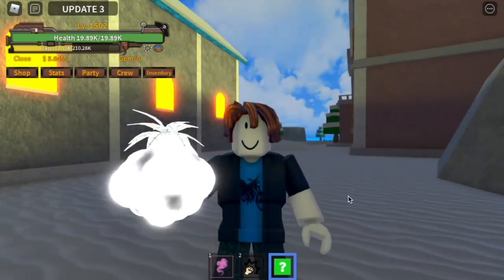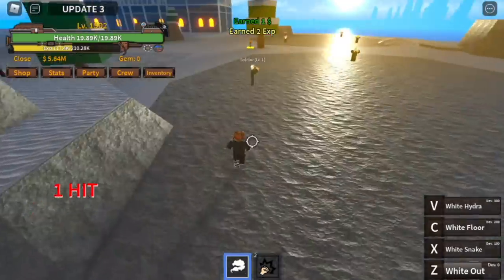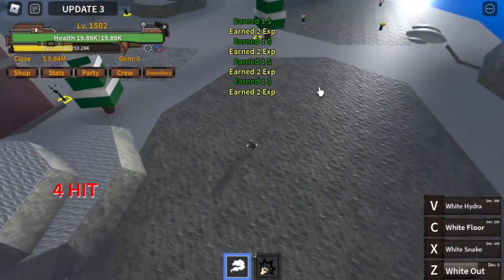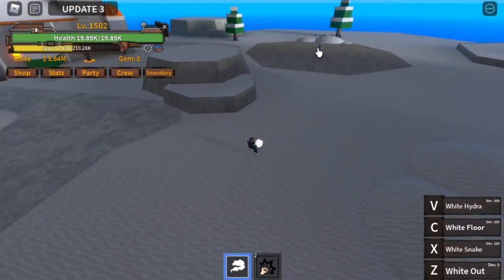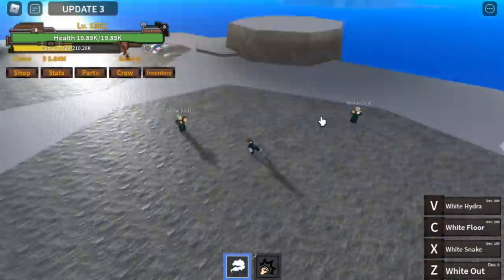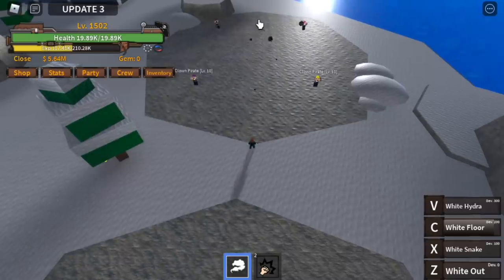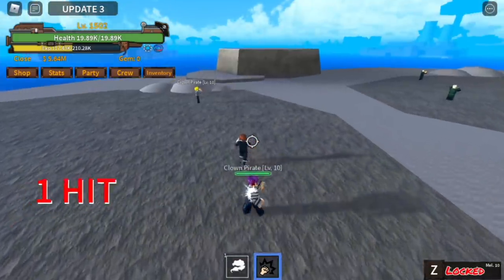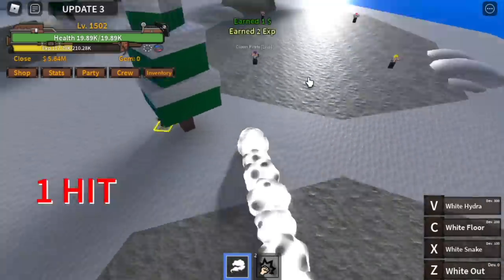*NEW* SMOKE FRUIT SHOWCASE in KING LEGACY UPDATE 3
NEW SMOKE FRUIT SHOWCASE in UPDATE 3 KING LEGACY